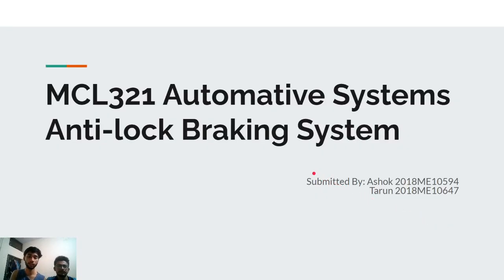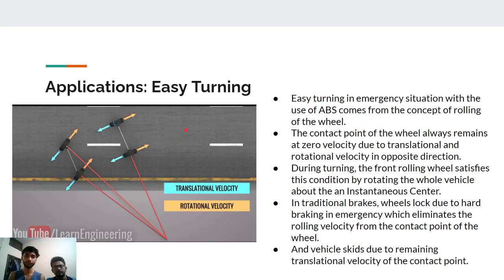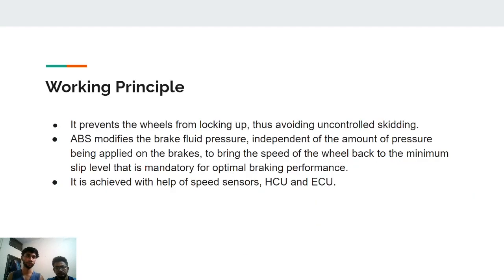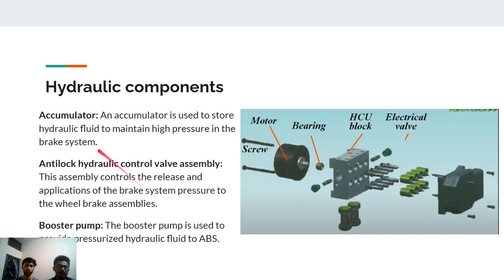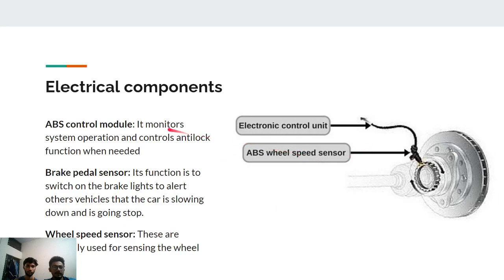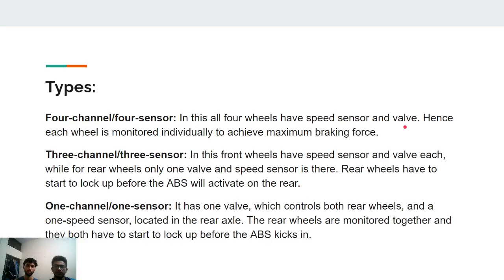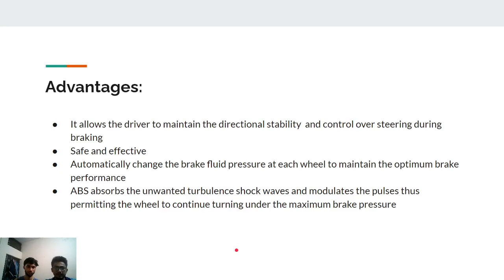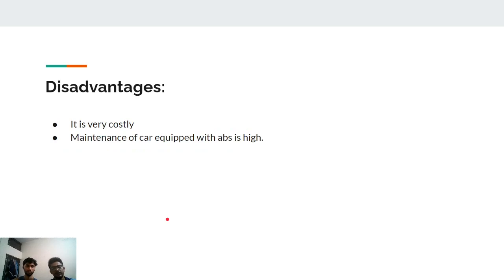Anti lock braking system